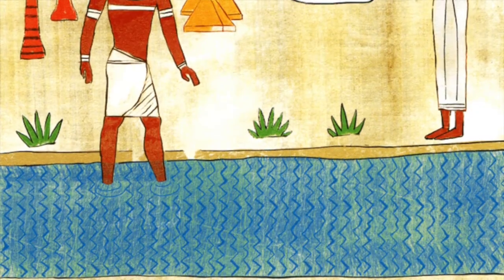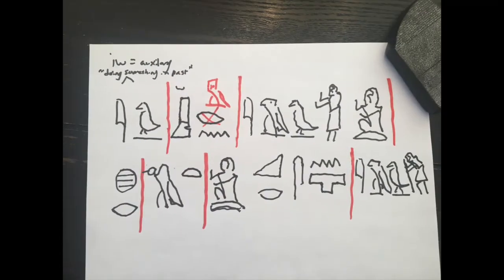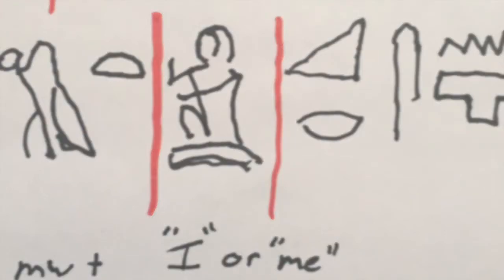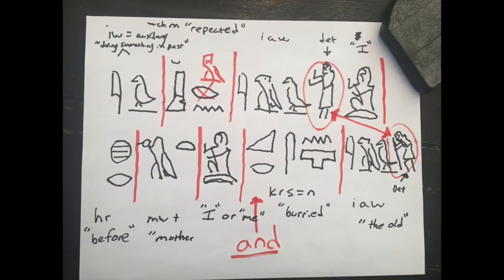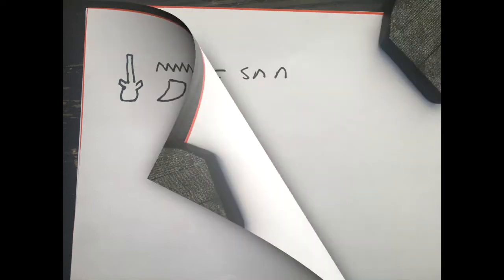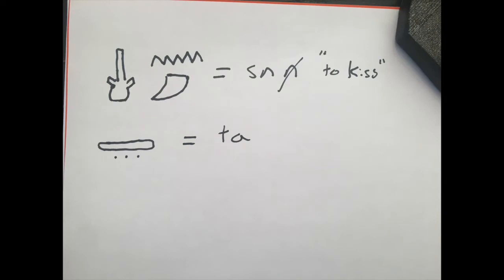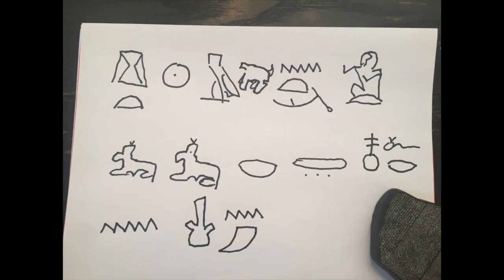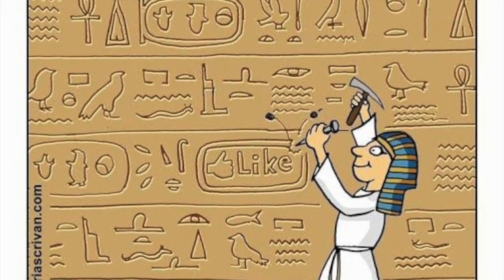Learn Hieroglyphics Lesson 82- Doodling with Purpose: Step By Step guide to learning at home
Doodling with Purpose your week by week guide to learning ancient Egyptian Hieroglyphics! This week we go over last's week's homework and look at a  few words that say the same thing but are spelled in different ways